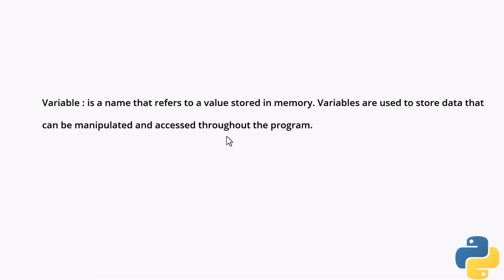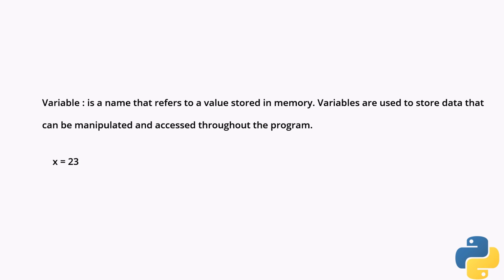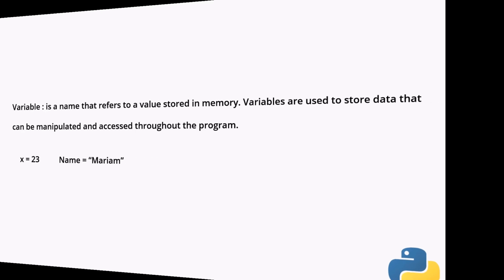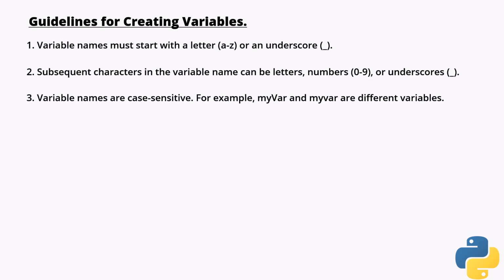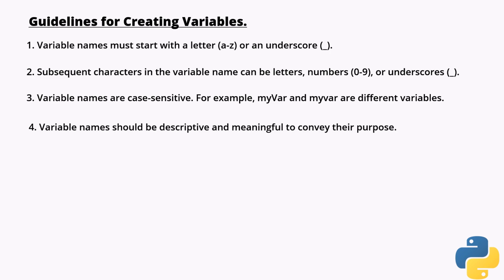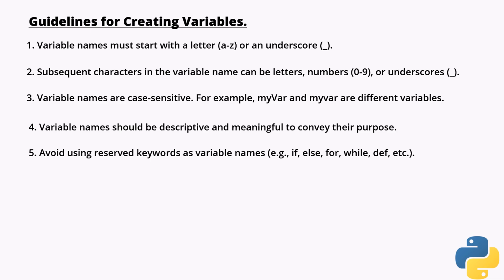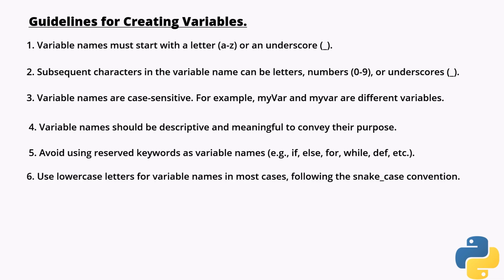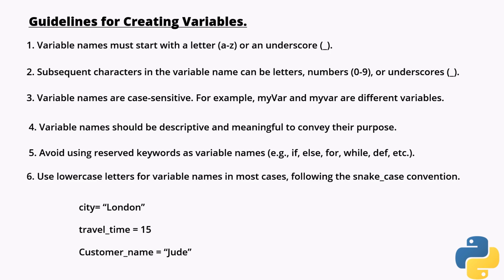Python Variables Explained: Learn Variable Assignment and Naming Conventions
Welcome to the "Variables" section of our course. In this video, we'll explore how variables are used to store data in Python and introduce some commonly used practices for creating variables. In Python, a variable is a name that refers to a value stored in memory. Variables are essential for storing data that can be manipulated and accessed throughout your program.

We'll start by understanding what variables are and how they are used in Python programming. You'll learn that variables in Python are dynamically typed, meaning you don't need to explicitly declare their data type. Python determines the data type based on the value assigned to the variable.

Next, we'll go over some guidelines for creating variables in Python:
- Variable names must start with a letter (a-z, A-Z) or an underscore (_).
- Subsequent characters in the variable name can be letters, numbers (0-9), or underscores (_).
- Variable names are case-sensitive (e.g., myVar and myvar are different).
- Variable names should be descriptive and meaningful.
- Avoid using reserved keywords as variable names (e.g., if, else, for, while, def).
- Use lowercase letters for variable names in most cases, following the snake_case convention.

We'll demonstrate these concepts with examples, showing how to assign values to variables and use them effectively in your Python programs. In the next video, we'll dive deeper into Python objects. See you there!